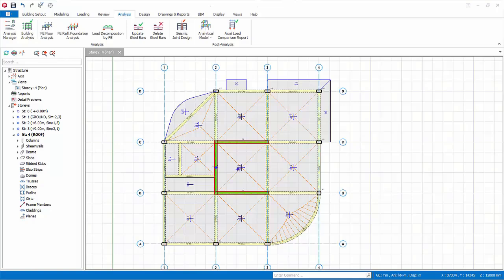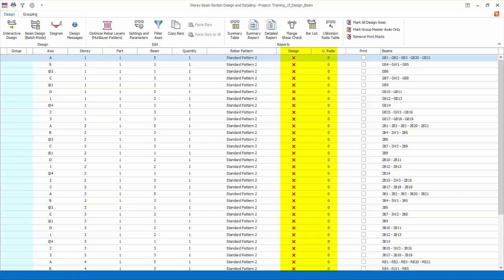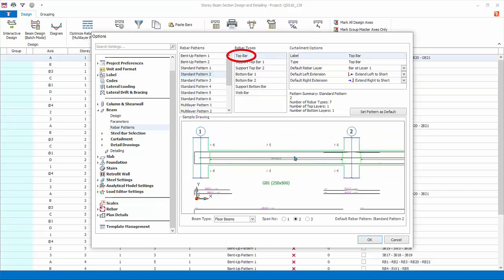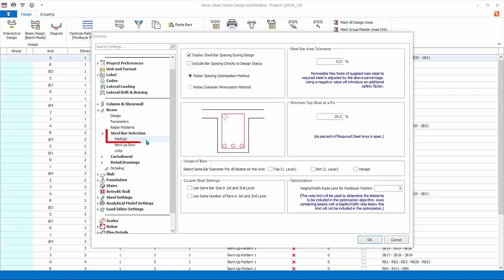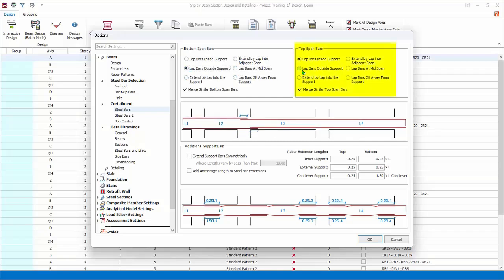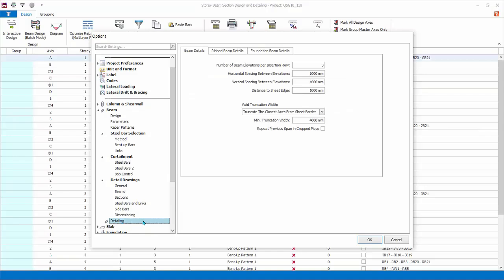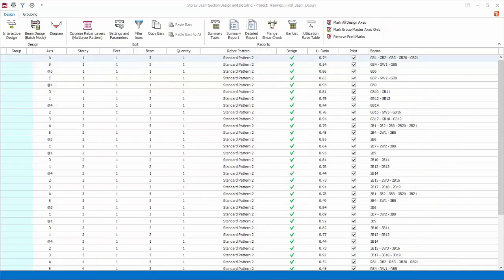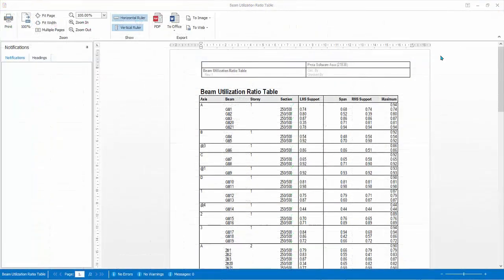19 – RC Beam Design | Part 1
Design RC beams at ease! This video provides you with a step-by-step guide on how to design RC beams in the most efficient way possible with ProtaStructure. Beam design and detailing settings, beam batch design and automatically generated design reports will be introduced!

📌Outline
1. Beam Design & Detailing Settings
2. Beam Batch Design
3. Design Report
4. Various Reports